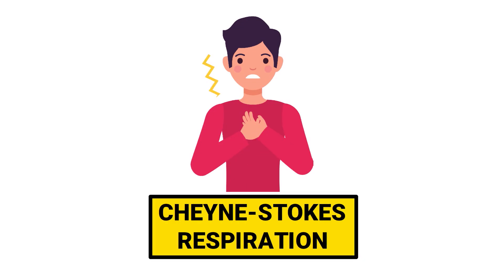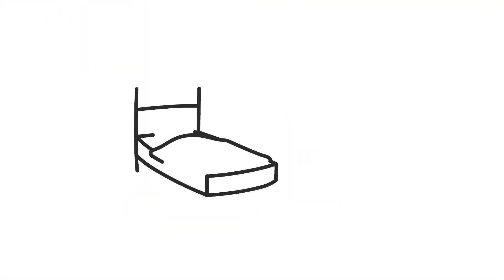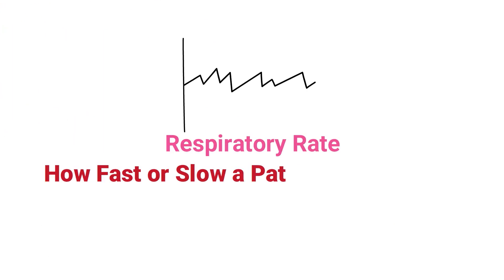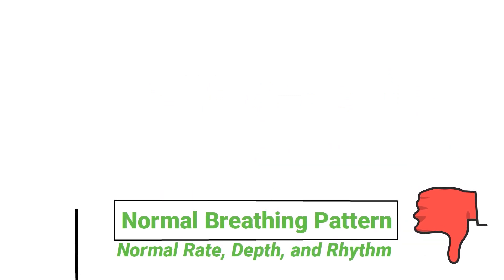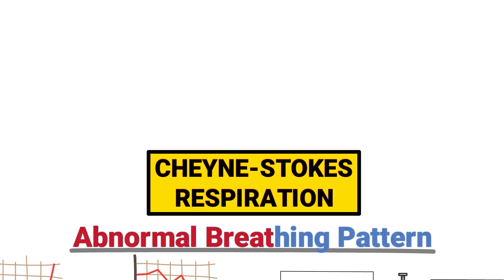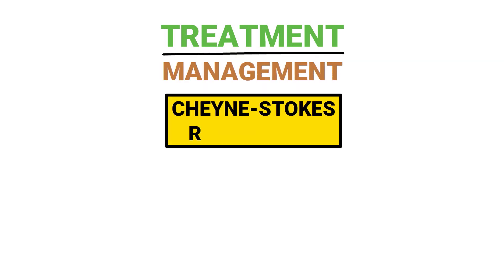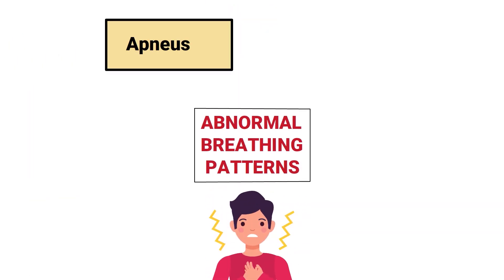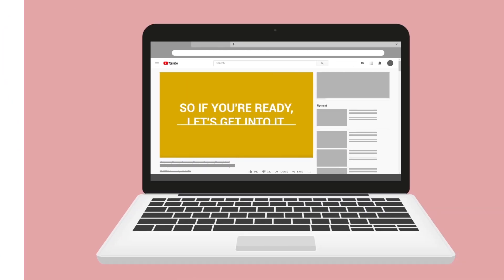Cheyne-Stokes Breathing (Medical Definition) | Quick Explainer Video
What is Cheyne-Stokes Breathing? This video covers the medical definition and provides a brief overview of this abnormal breathing pattern.

➡️ Abnormal Breathing Patterns
Breathing is a phenomenon that occurs automatically with no conscious awareness thanks to the autonomic nervous system. Structures within the brain send signals that control the rate and depth of breathing that occurs to meet the ventilatory needs of the body. Looking at the respiratory rate tells us how fast or slow a patient is breathing. Looking at the depth tells us how deep or shallow a patient is breathing. Ideally, every patient would have a normal breathing pattern with a normal rate, depth, and rhythm. Unfortunately, as you know, this isn't the case.

➡️ Cheyne-Stokes Breathing Definition
Cheyne-Stokes respiration is an abnormal breathing pattern that occurs when the patient's respiratory rate and tidal volume gradually increase in intensity and then gradually decrease, followed by a period of apnea that can last for several seconds in which there is no ventilation. This abnormal pattern is often seen in patients with a stroke, heart failure, traumatic brain injury, hyponatremia, and brain tumors. It often results from damage to the respiratory center in the brain which affects the signals that stimulate normal breathing.

➡️ Treatment
The treatment and management of this breathing pattern involves providing care for the underlying cause which, again, could be a stroke or congestive heart failure (CHF). CPAP and other forms of noninvasive positive pressure ventilation (NPPV) may be used as well to prevent nocturnal desaturations.

➡️ Other Abnormal Breathing Patterns
Some other abnormal breathing patterns to be familiar with include apneustic, paradoxical, biot respirations, and Kussmaul breathing. For this video, we just wanted to provide you with a brief overview of this topic.

⏰TIMESTAMPS
0:00 - Intro
0:23 - Abnormal Breathing Patterns
0:58 - Cheyne-Stokes Breathing Definition
1:33 - Treatment
1:51 - Other Abnormal Breathing Patterns